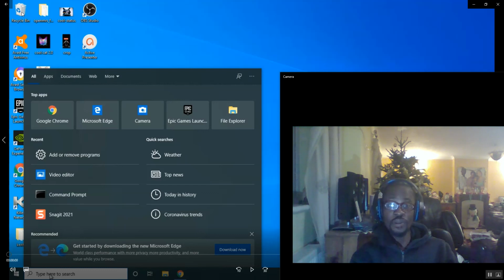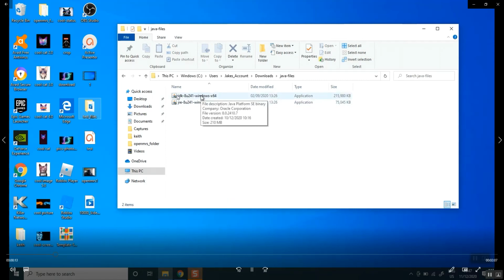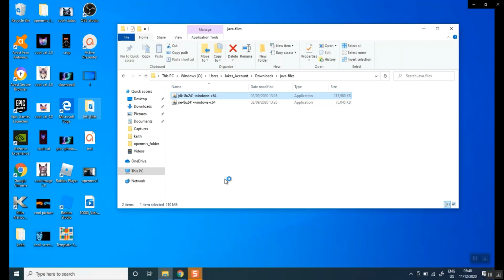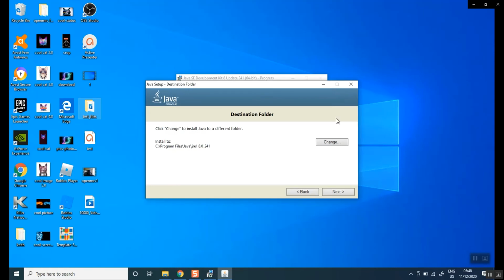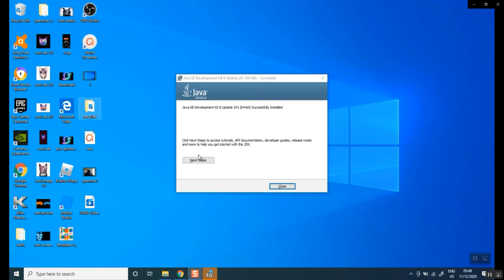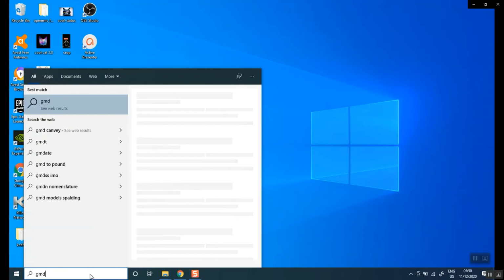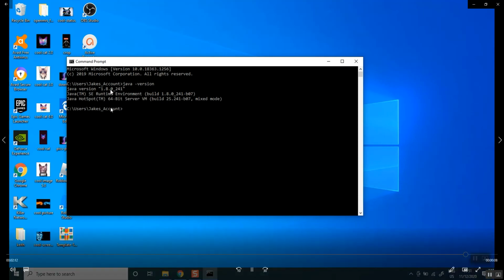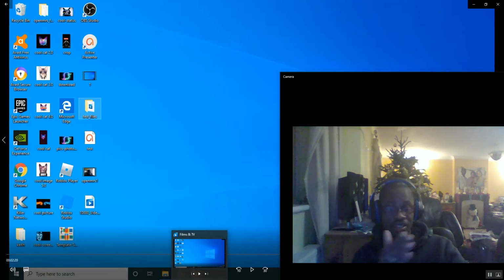Openmrs Insatallation Guide - video 3: Java installation